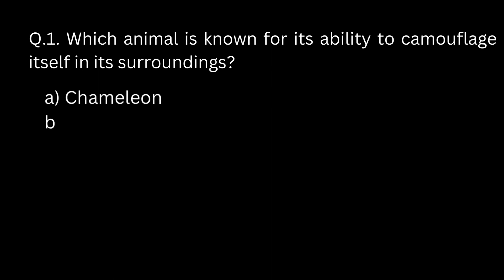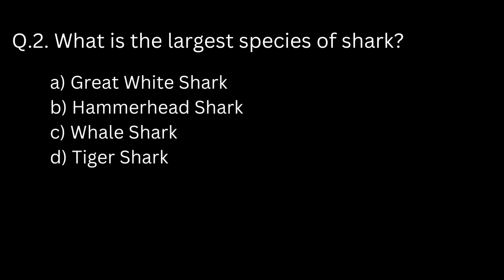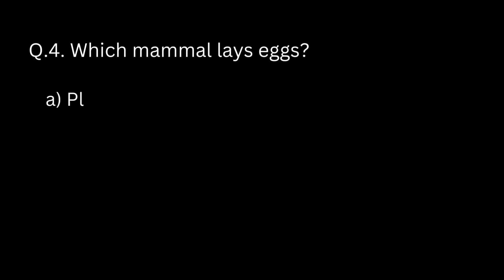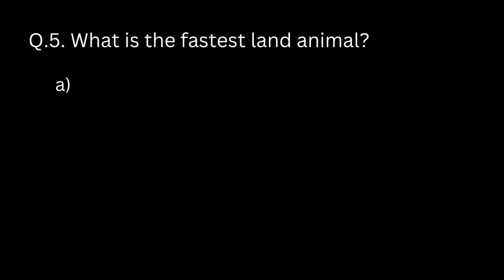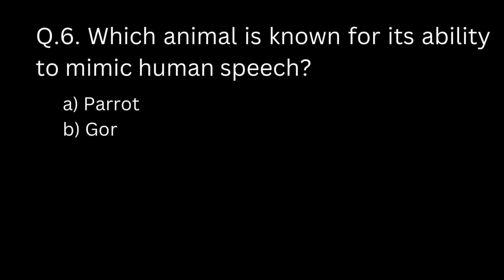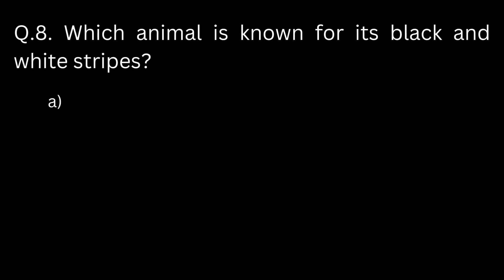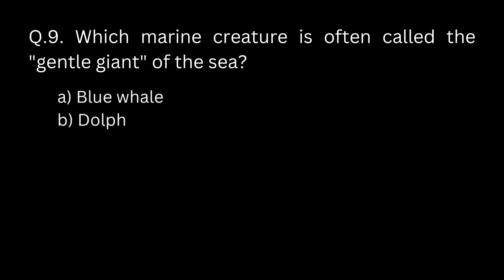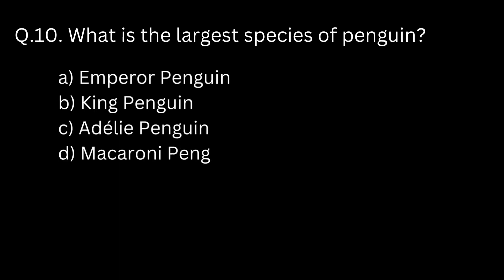10 General Knowledge Questions and Answers Part -82 | Multiple Choice Questions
10 General Knowledge Questions and Answers -

1. Which animal is known for its ability to camouflage itself in its surroundings?
2. What is the largest species of shark?
3. Which bird is known for its long neck and exceptional flight ability?
4. Which mammal lays eggs?
5. What is the fastest land animal?
6. Which animal is known for its ability to mimic human speech?
7. What is the tallest living animal on Earth?
8. Which animal is known for its black and white stripes?
9. Which marine creature is often called the "gentle giant" of the sea?
10. What is the largest species of penguin?